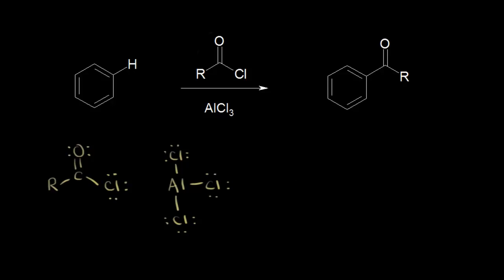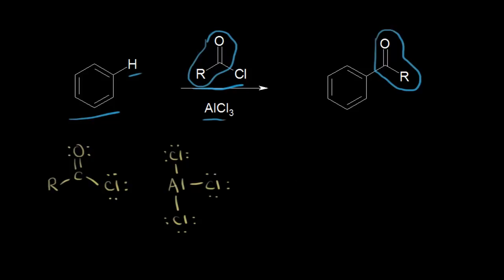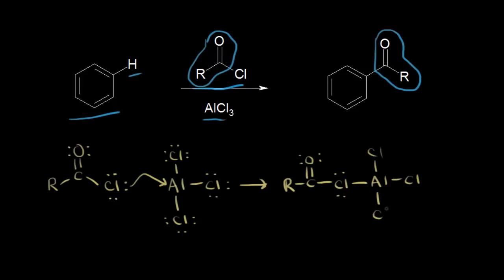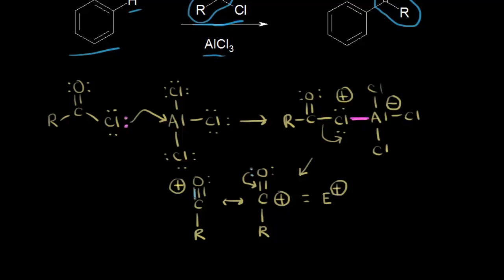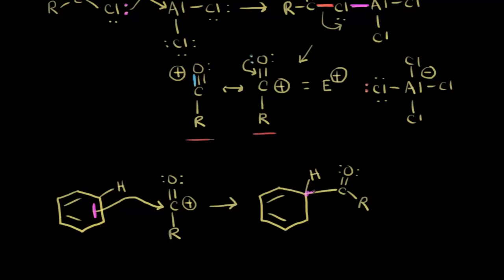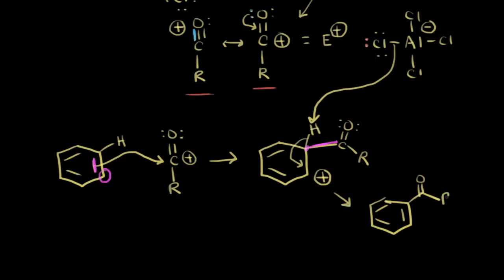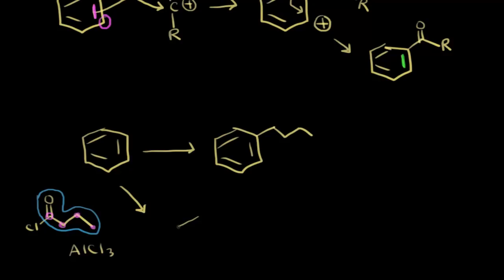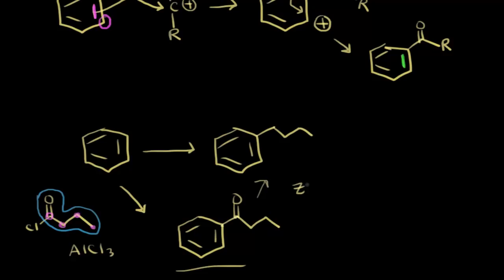Friedel-Crafts acylation | Aromatic Compounds | Organic chemistry | Khan Academy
The mechanism of acylation. Created by Jay.